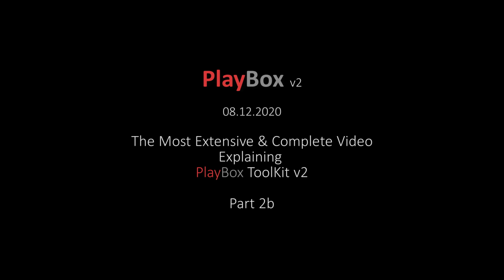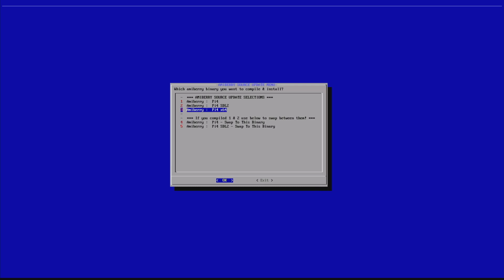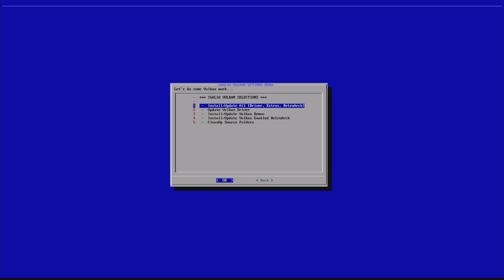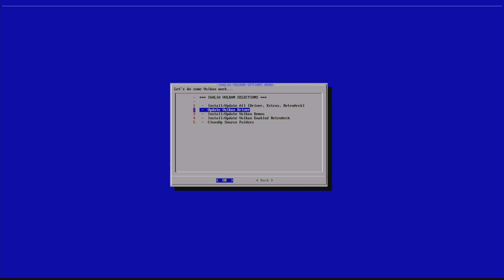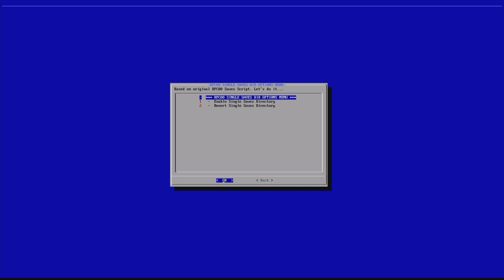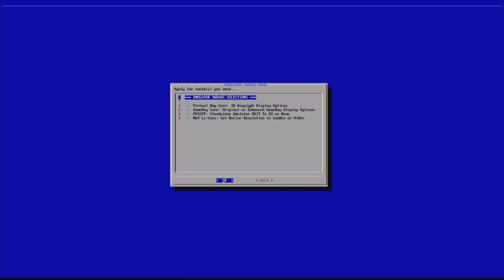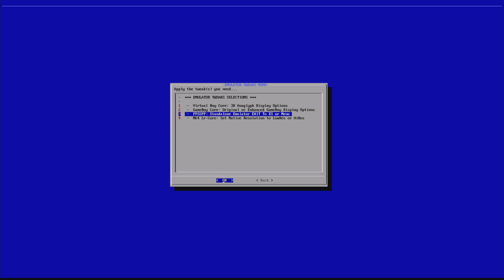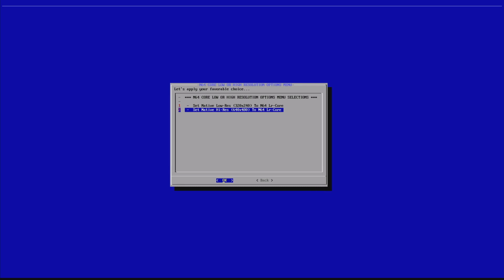PlayBox v2: Explaining PlayBox Toolkit - Part 2b (Apps Tweaks)